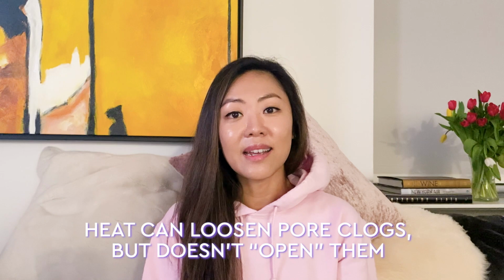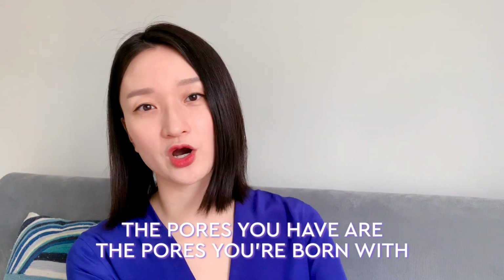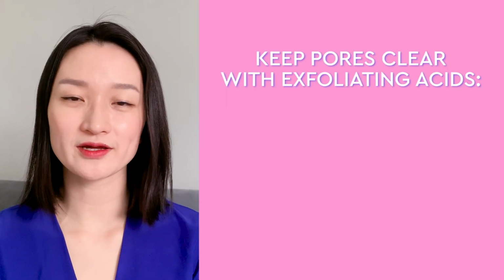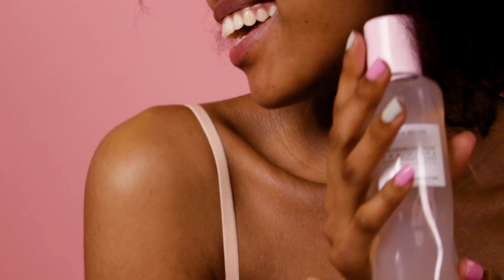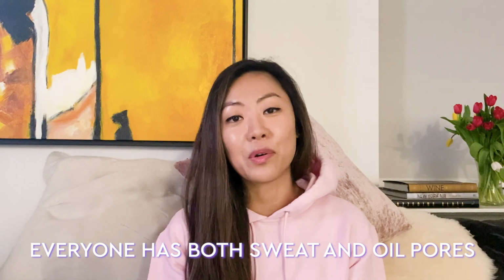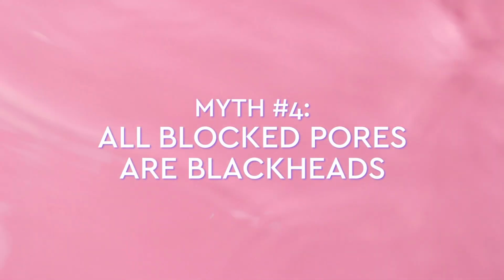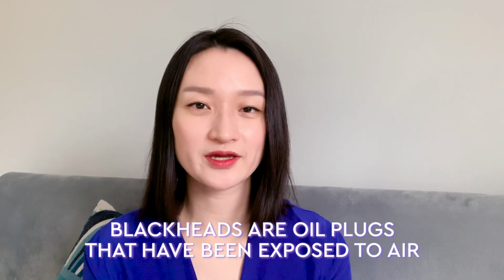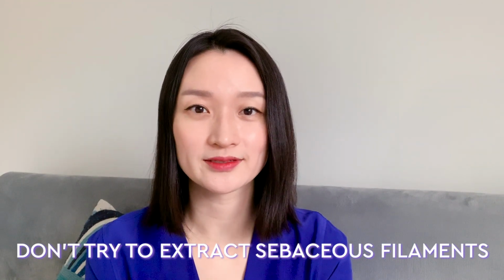4 Myths About Pores To Stop Believing | Glow Recipe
For many people, pores top the list of skin-care concerns. While they may be at the root of blackheads, oiliness, and uneven skin texture, pores actually have a super-important role in keeping your skin healthy and protected. So, here are 4 things you should know about how best to care for your pores.